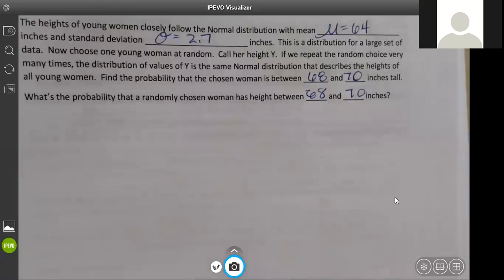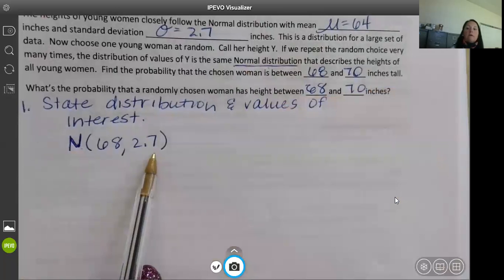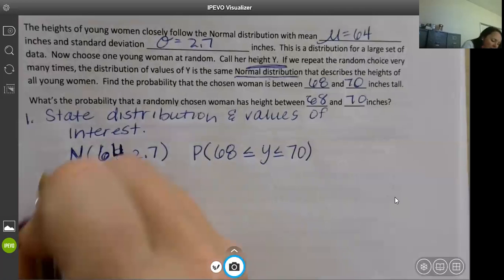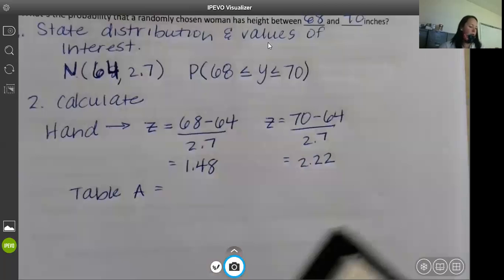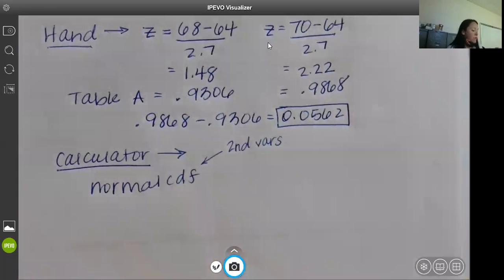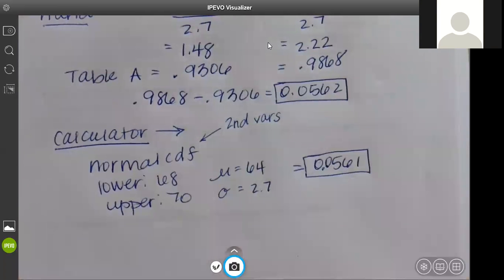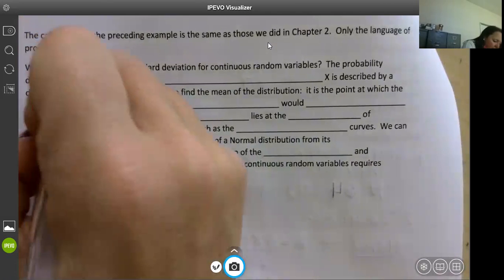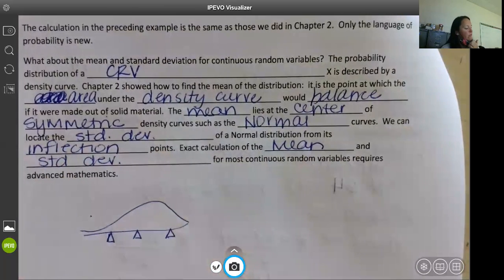11 17 Video Notes Part 2